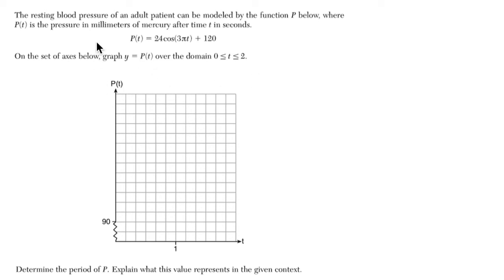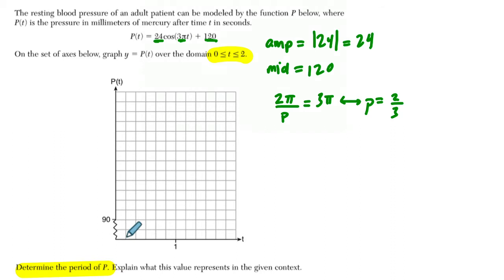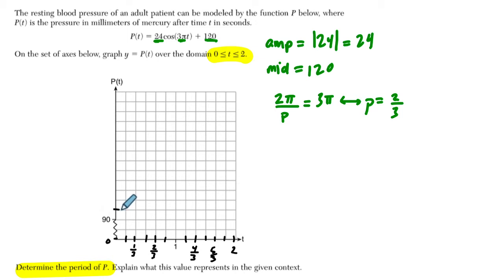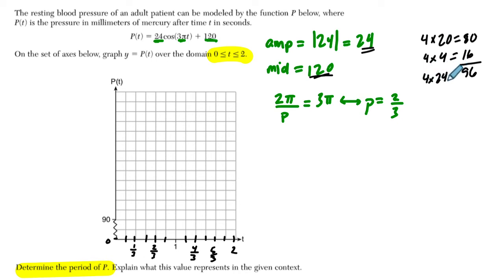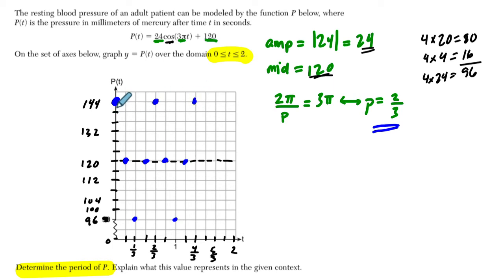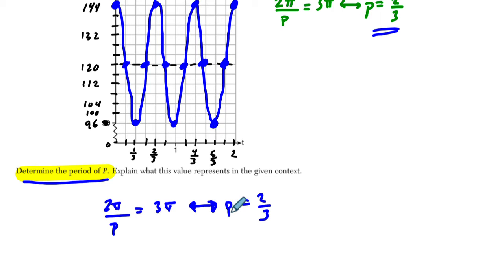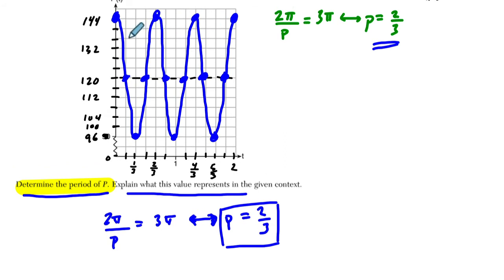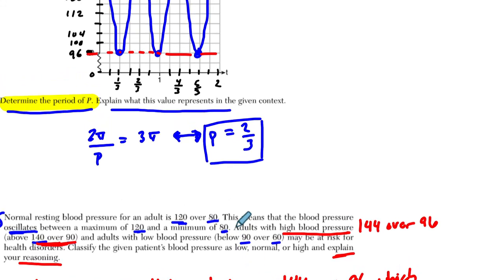Algebra 2 Regents January 2017 #37